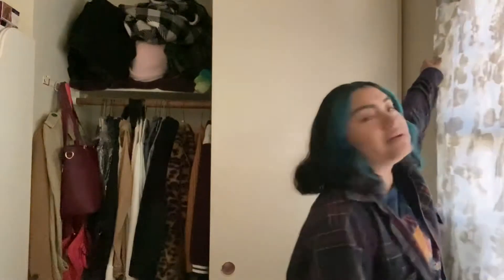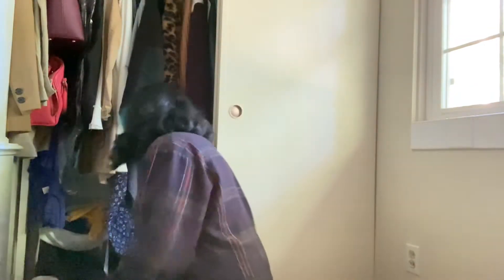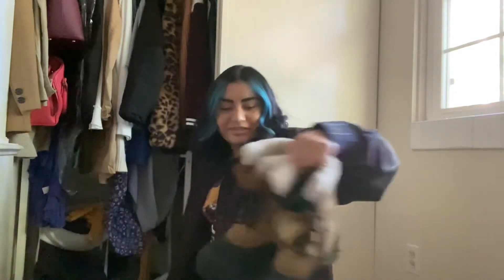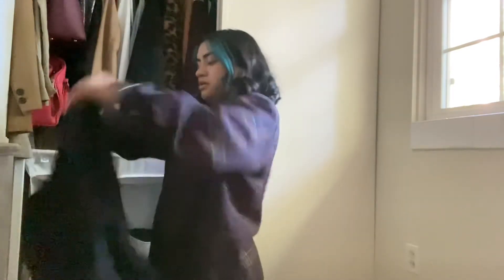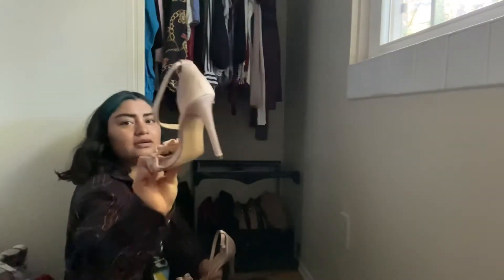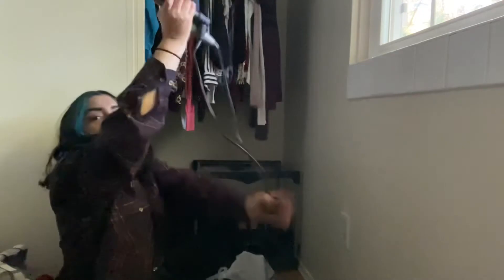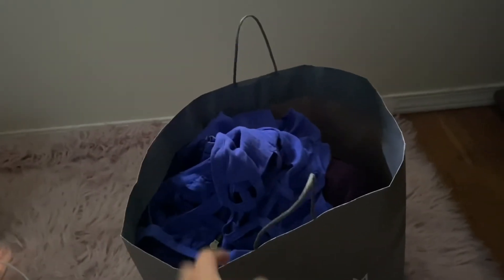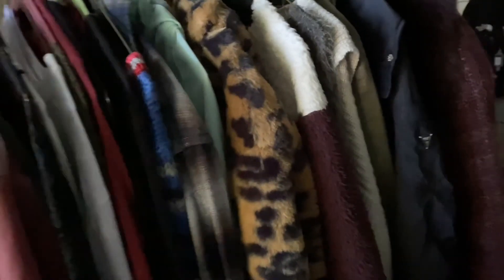Clean and Organize With Me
Hi guys!
Let me know if you enjoy these types of cleaning videos because I definitely do. Every time I declutter I get the sudden urge to organize my life lol, I am really happy with the outcome but I still want to add a few things to make my closet look even better and stay organized. I still ended up exhausted even if it's such a small space. ❤️